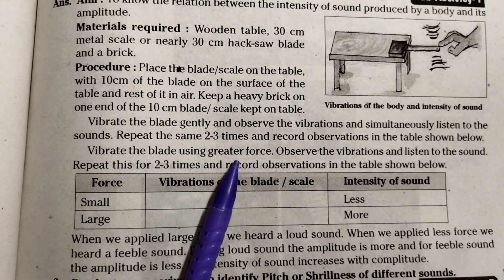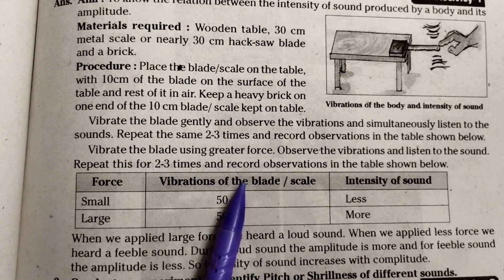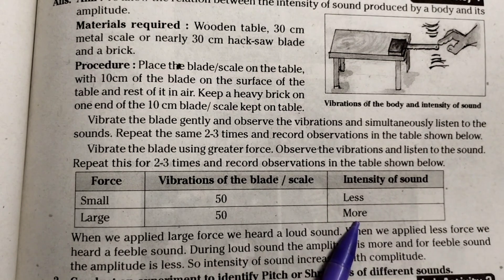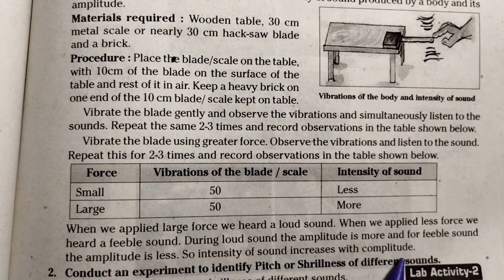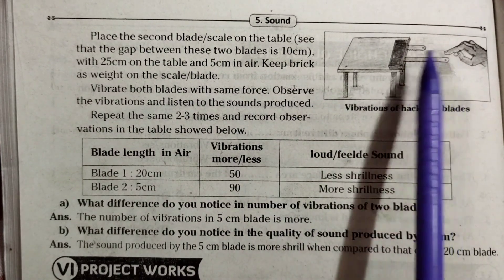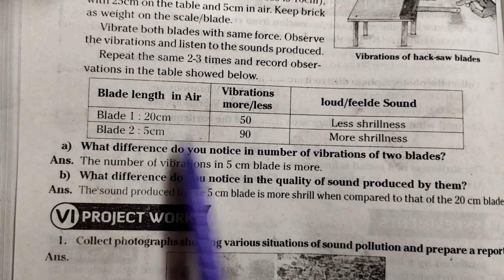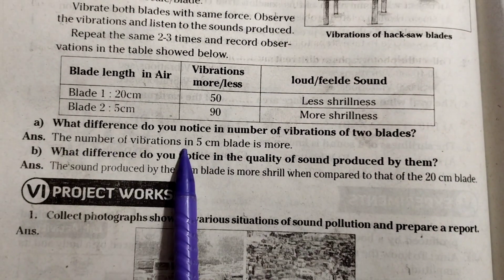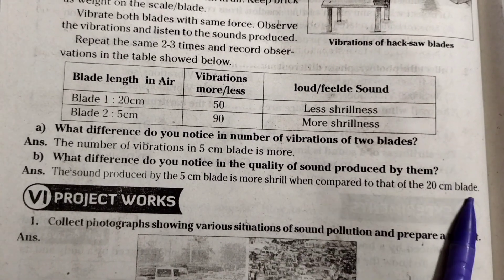8th Class Physics 5th lesson "SOUND" Question Answers| TS board 8th class Physical Science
8th Class Physics 5th lesson "SOUND" Question Answers| TS board 8th class Physical Science